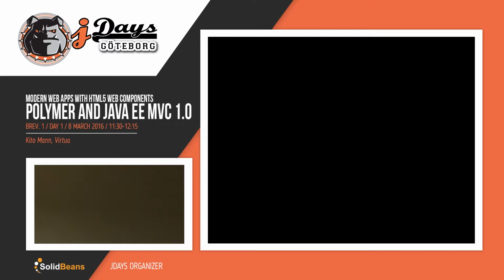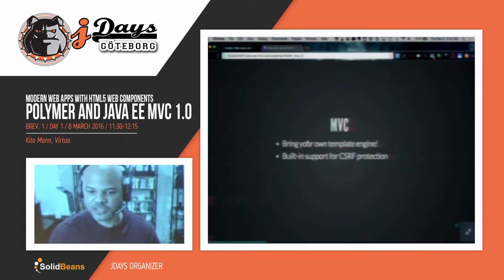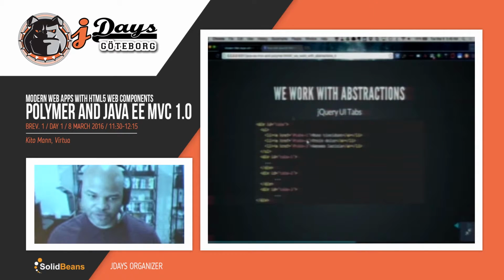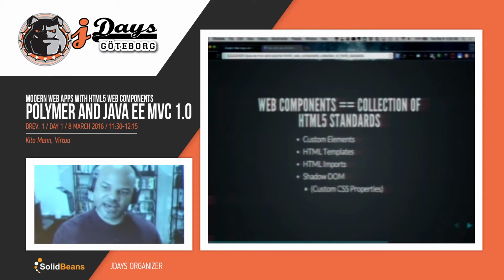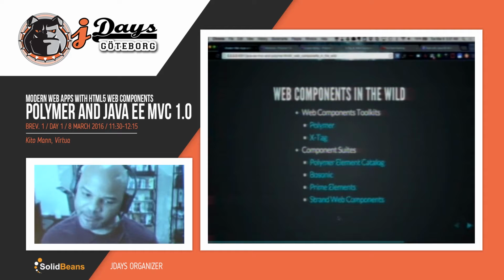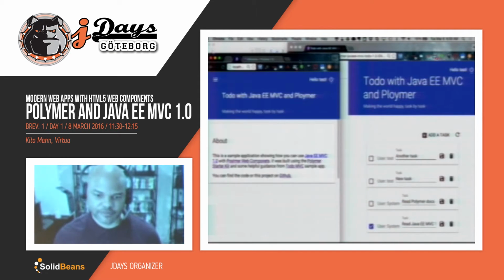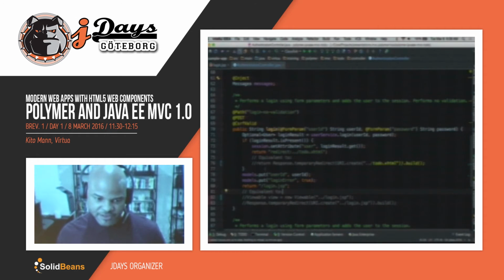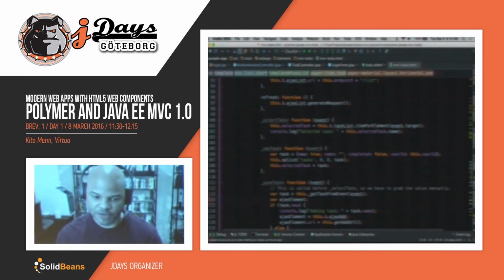Modern Web Apps with HTML5 Web Components, Polymer, and Java EE MVC 1.0. Speaker: Kito Mann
In the upcoming Java EE 8 release, there is a new kid on the block: Model-View-Controller (MVC) 1.0. It’s not a replacement for the other web framework, JavaServer Faces (JSF), but it offers an alternative, more traditional, action-based approach more like Spring MVC. Since MVC doesn’t provide a component model like JSF, you can use it with any front-end technology you like. One of the emerging standards for building rich UIs in the browser is HTML5 Web Components, and Google’s Polymer project, which implements it and provides additional features for building powerful applications. This session shows how to build a modern web application using these bleeding edge technologies together.

jDays 2016